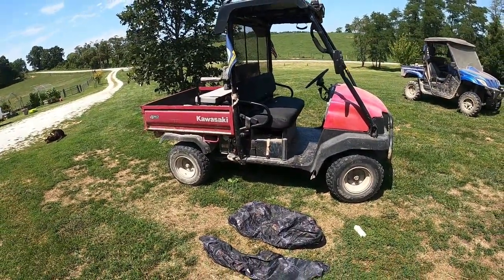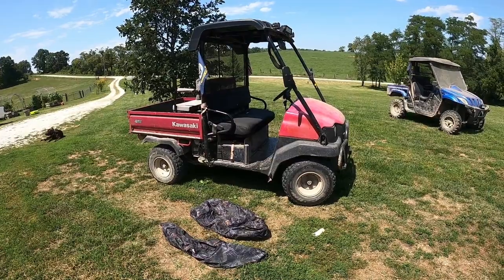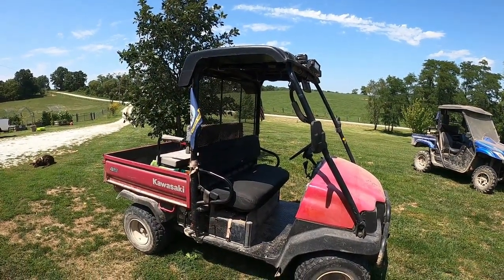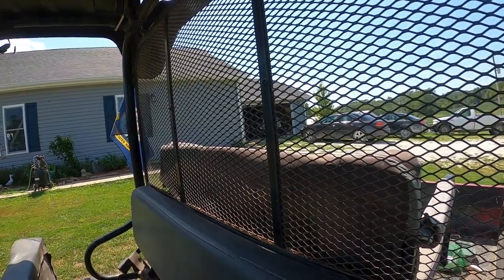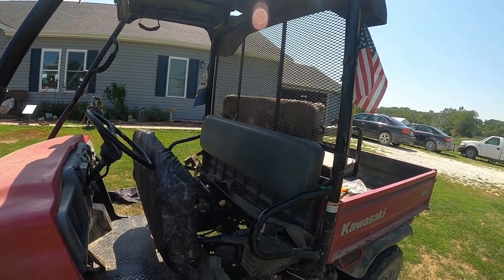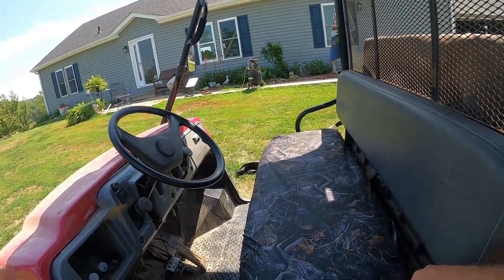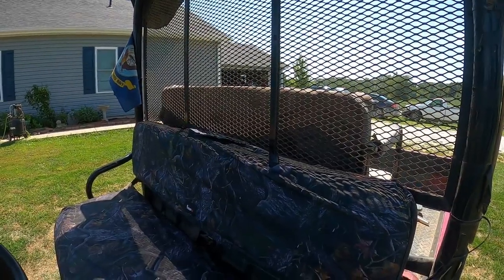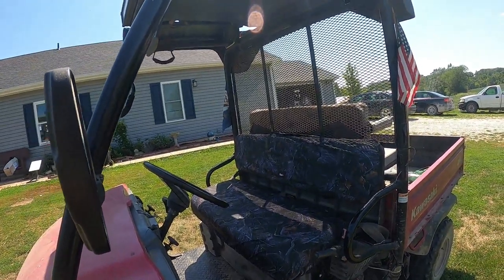testing the Starknight MT camo seat cover on a Kawasaki mule 3010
Amazon links
Kawasaki mule 3010 seat cover